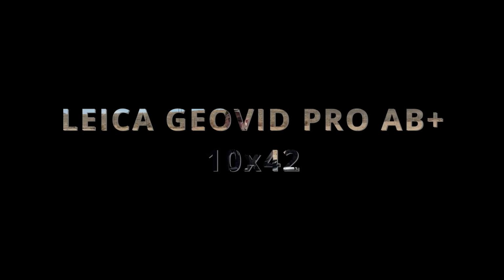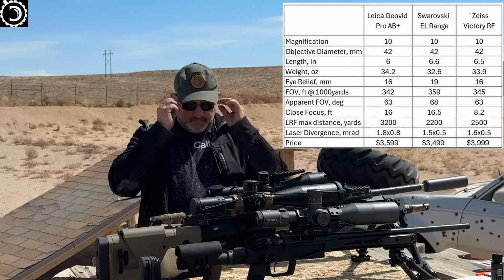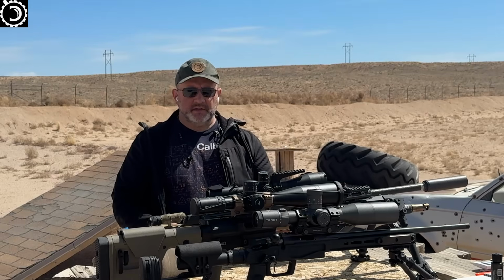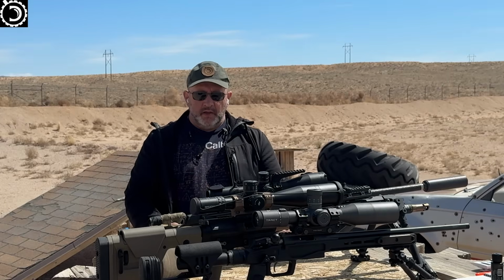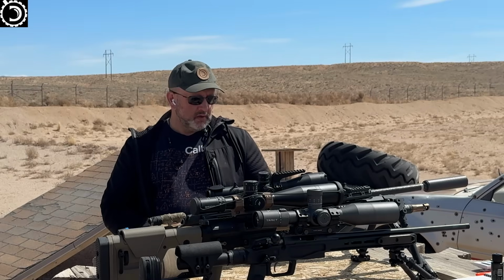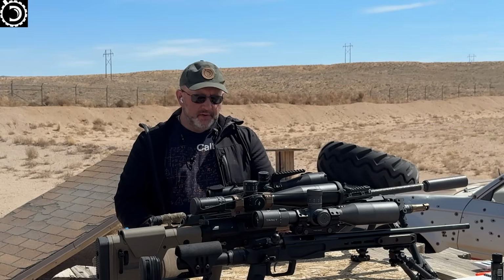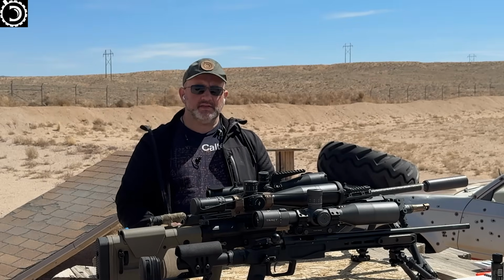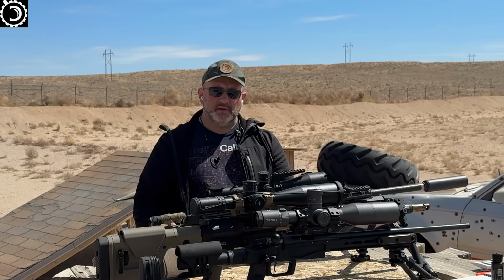Leica Geovid Pro AB+ 10x42 LRF Binocular. Wrap-up.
As I was getting this final video ready, I could not help but think that I have been talking about this LRF bino incessantly since December when I first got my hands on it.
I was very impressed with it when it arrived and I am very impressed with it now.  I thought it was worthwhile to do a video wrap-up, see if any questions come up (i.e. something I forgot to address) and cover all the unintended omissions in an article.
Leica is, occasionally, a mystifying company in terms of their market strategy, but there is never any doubt about their technical capability.  They can and do make absolutely exceptional optical instruments.  There is new leadership in Leica's US office and I walked away from a meeting with them very encouraged.  They seem to be listening to the market and have some good things in store.